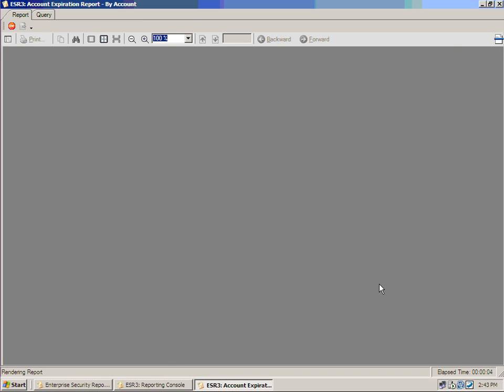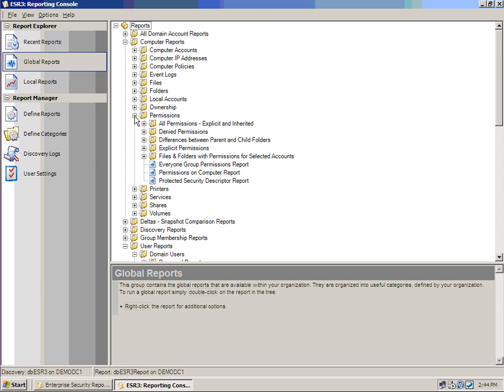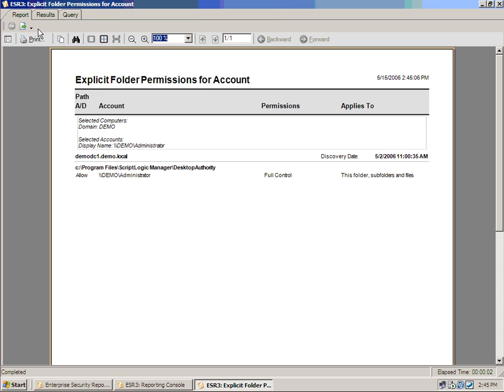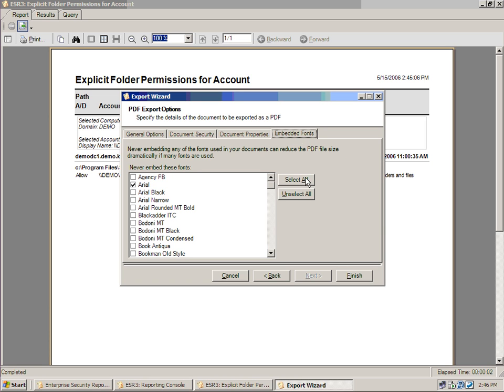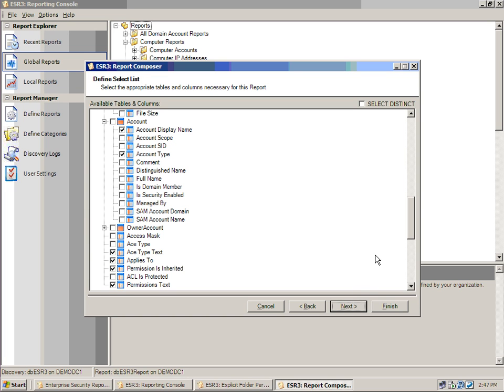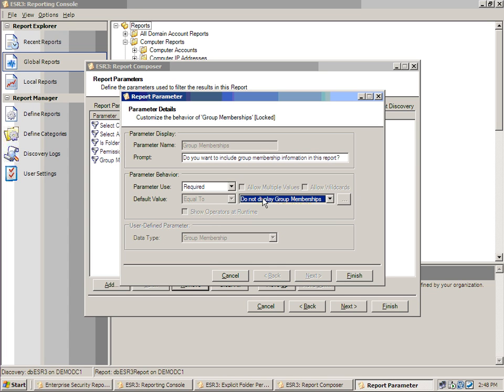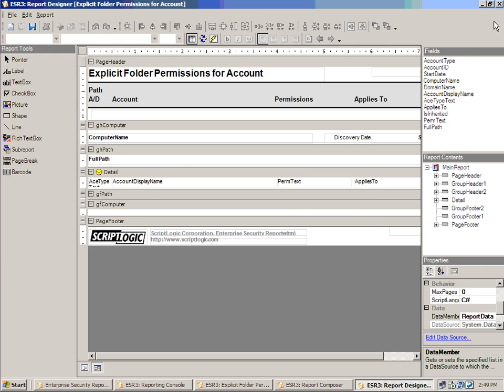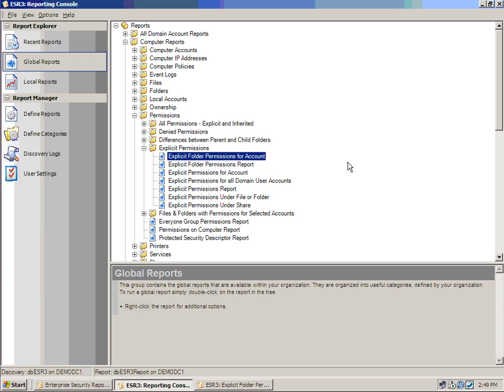Comprehensive Reporting for WIndows Based Network Part 2.wmv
Identifies and reports on the strengths and weaknesses of permissions on NTFS, shares, services, printers and registry keys